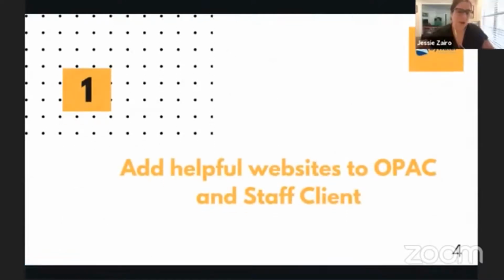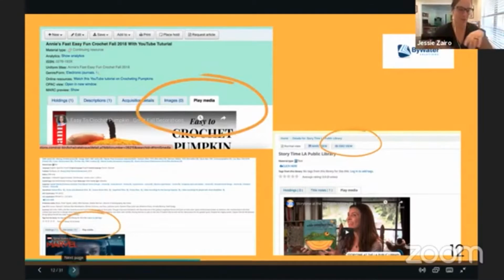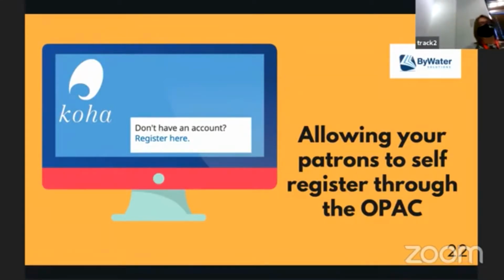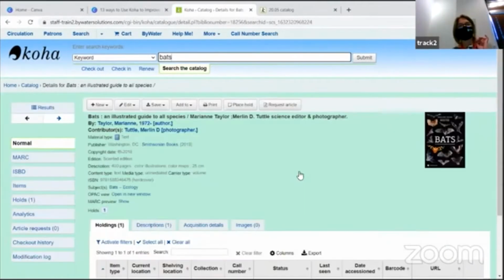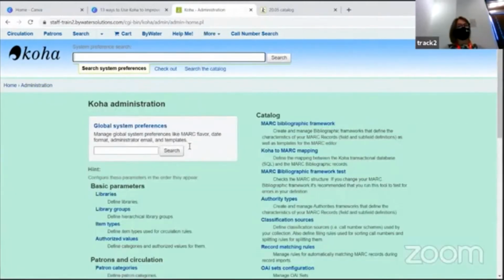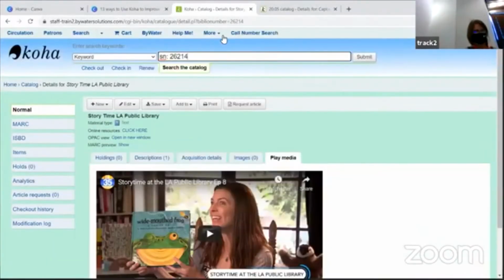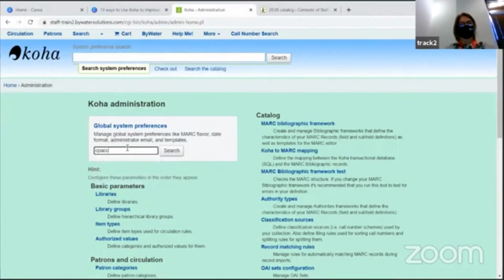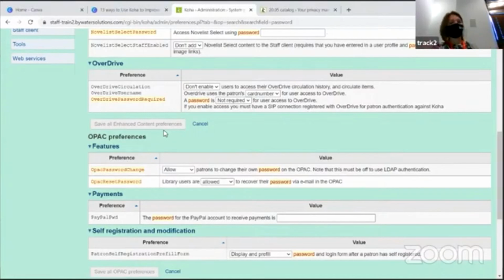Using Koha to Improve the Patron Experience - Jessie Zairo & Kelly McElligott